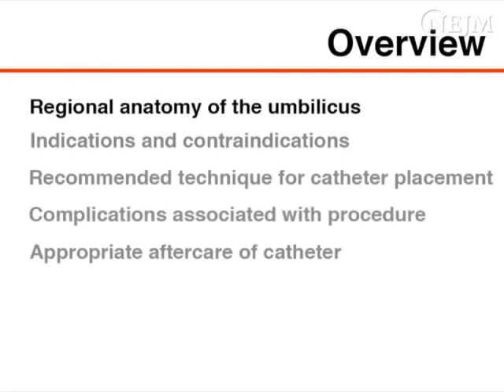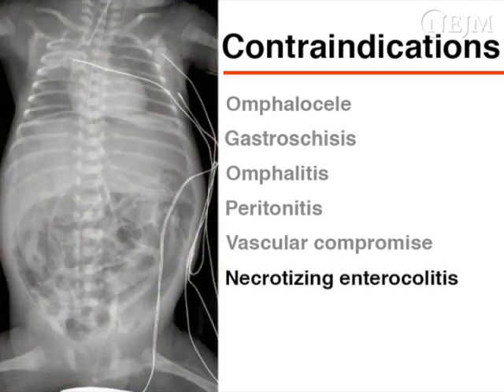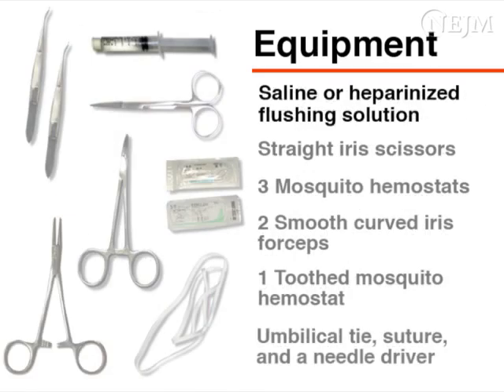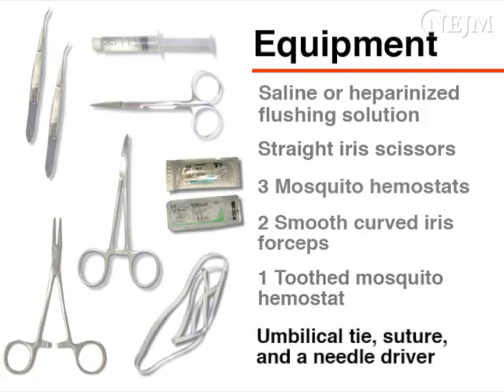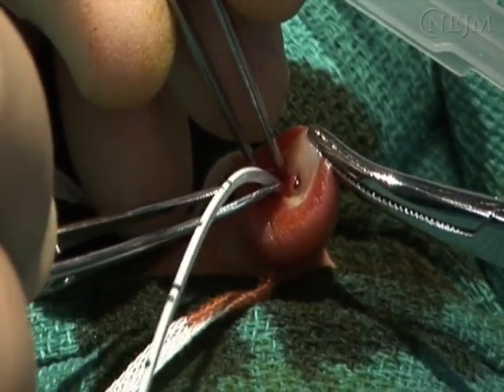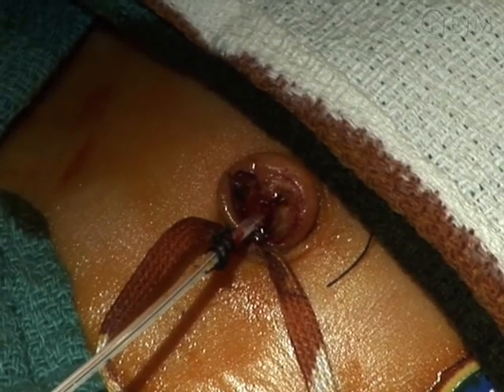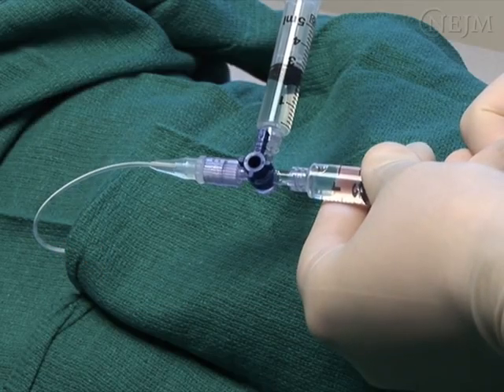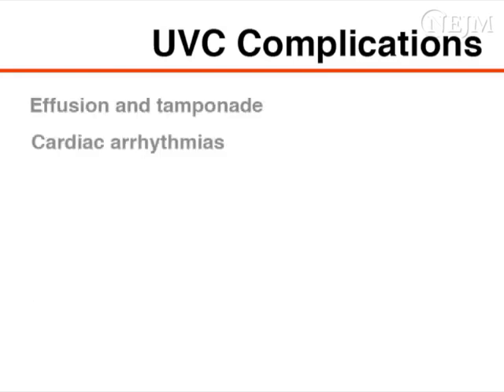Punción suprapubica. NEJM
Este resumen revisa la aspiración de vejiga suprapúbica en niños, con y sin el uso de guía ecográfica. La familiaridad con este procedimiento es importante cuando no se puede obtener una muestra de orina limpia ni una muestra de un catéter uretral.